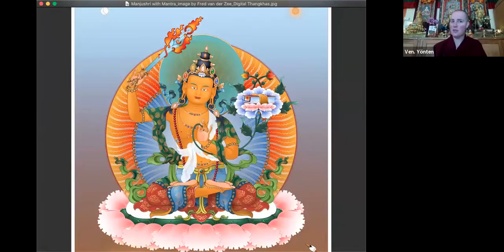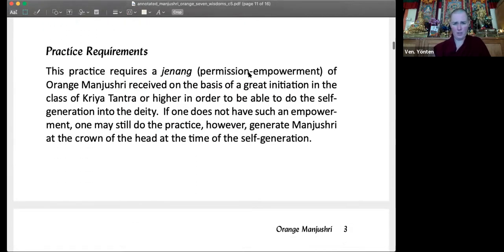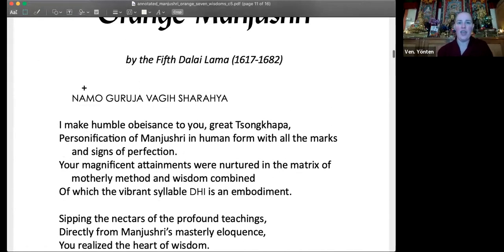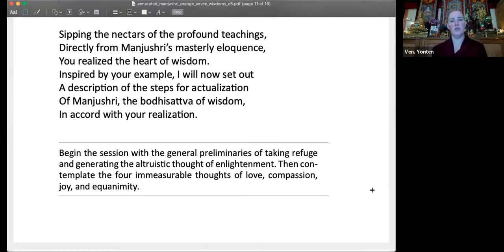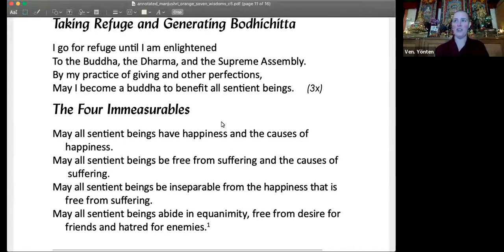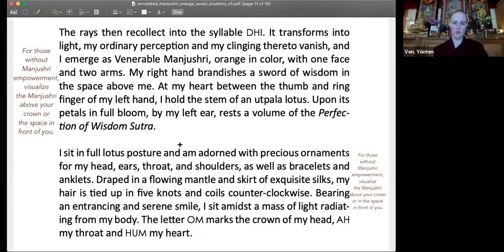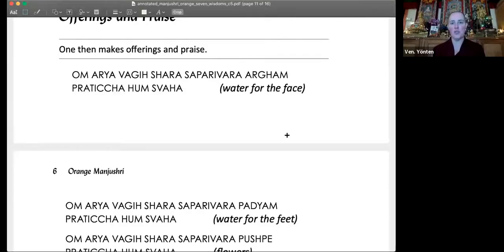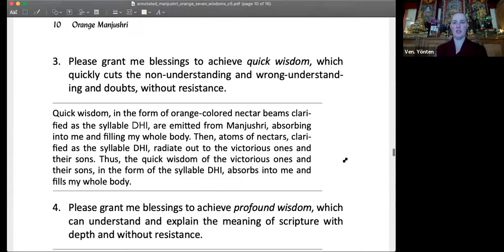2_Manjushri_Teaching Session: Sadhana Main Sections Introduced and Memory Practice Explained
Weekend retreat held at Land of Medicine Buddha November 2021

Click Here for the Manjushri Mantra Garland and please support the artist, Andy Weber